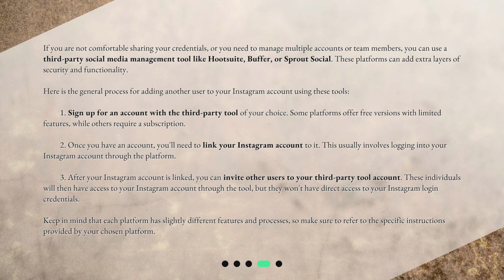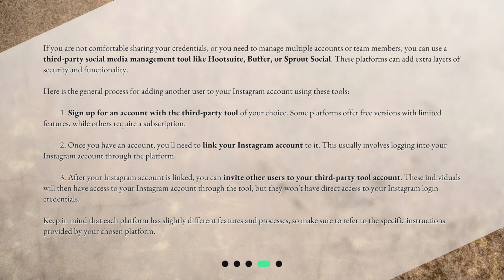How do I add another user to my Instagram account?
Adding Another User to Your Instagram Account: A Step-by-Step Guide • Learn how to add another user to your Instagram account in this concise and captivating tutorial. Whether you're managing a business account or sharing access with friends or family, we'll guide you through the steps to do it successfully. Discover the option of sharing login credentials or using third-party social media management tools for added security and functionality. Watch now and expand your Instagram team!

00:00 • How do I add another user to my Instagram account?
00:24 • Understanding Instagram User Management
00:49 • Sharing Login Credentials
01:28 • Using a Third-Party Tool